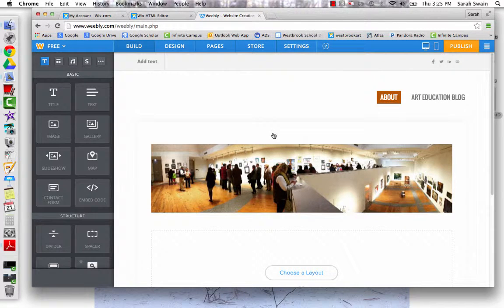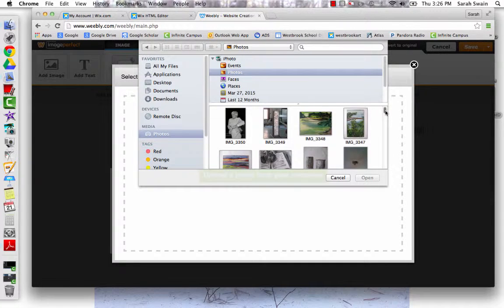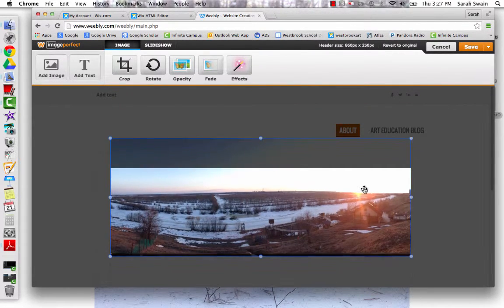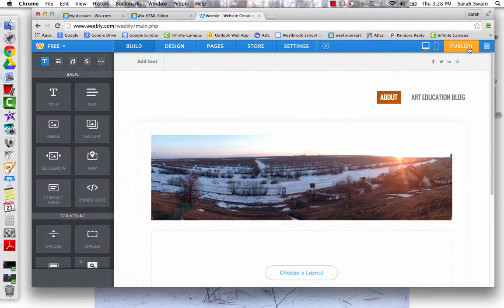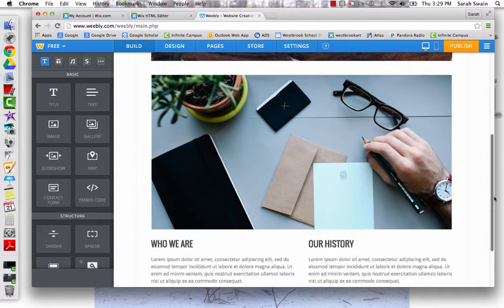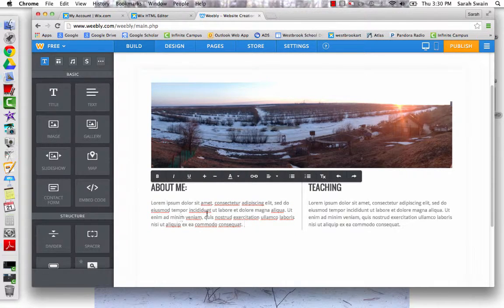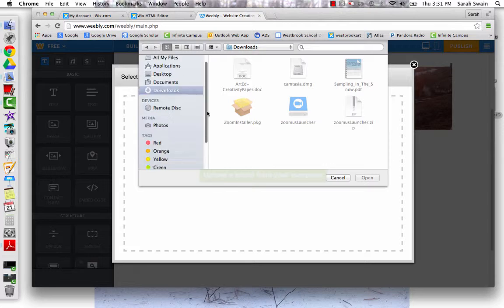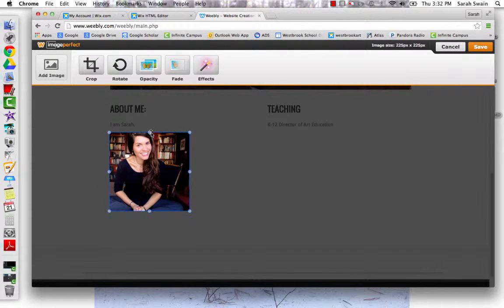Editing on Weebly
How to edit your site once it is published